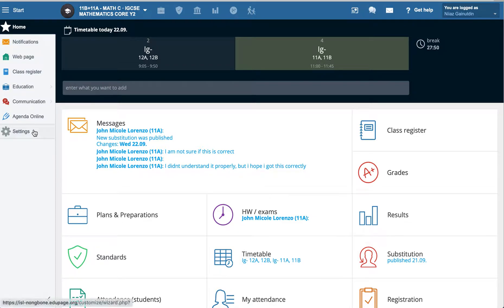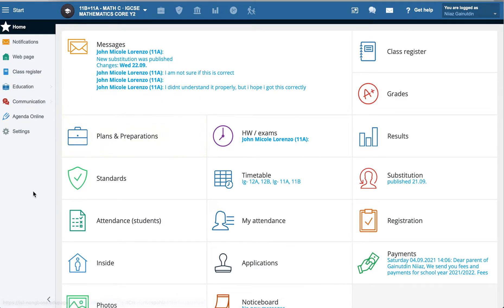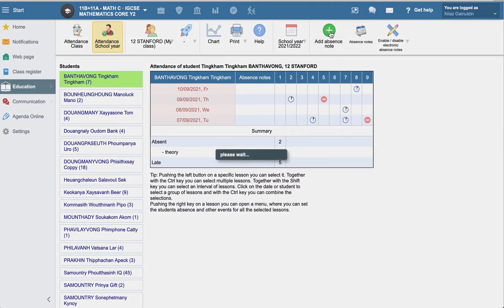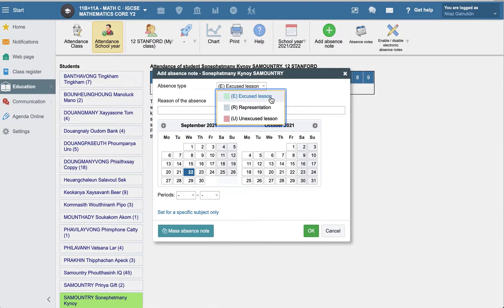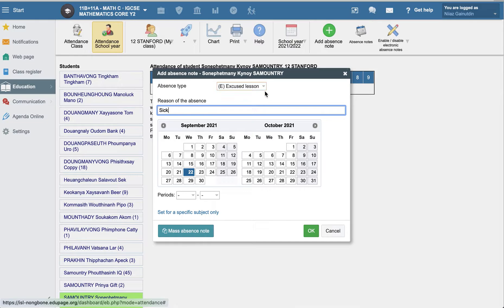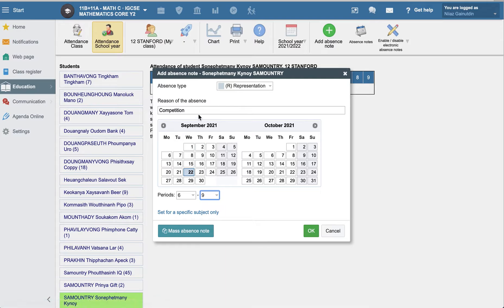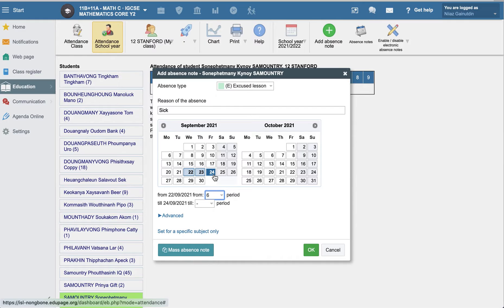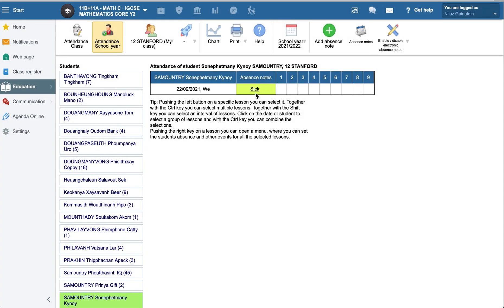EduPage Tutorial. Adding Absence Notes.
Teachers can take absence notes for a student of homeroom class in the Attendance (Students) section.